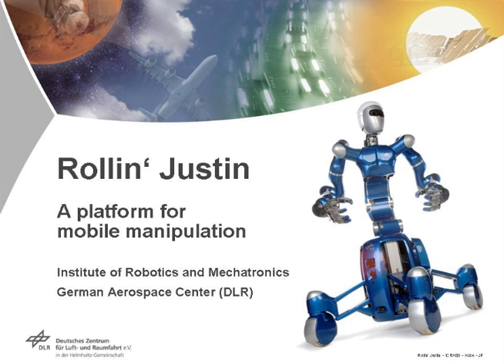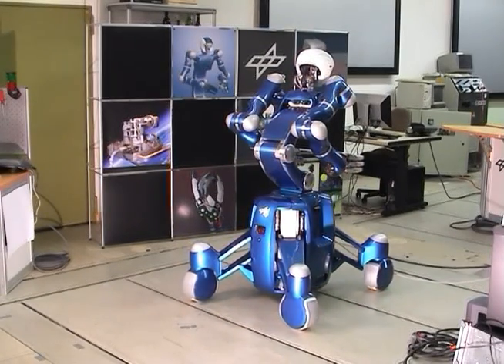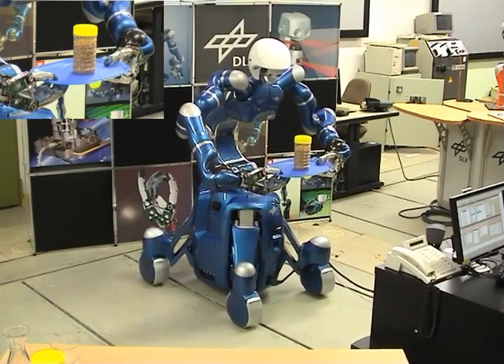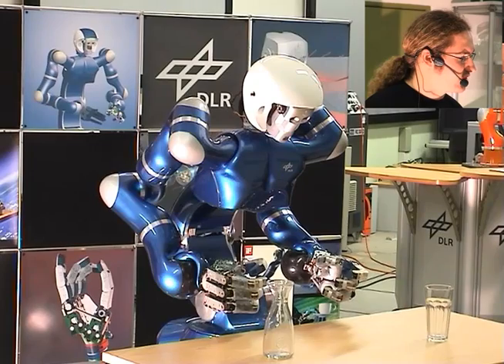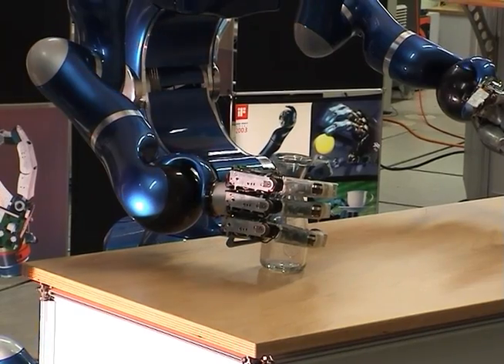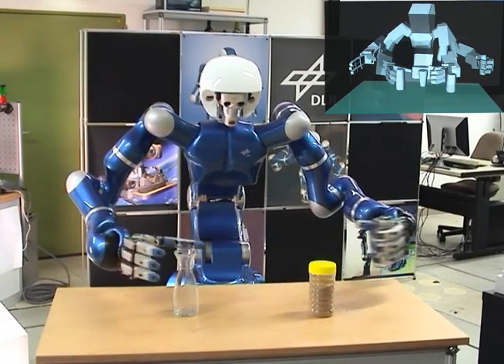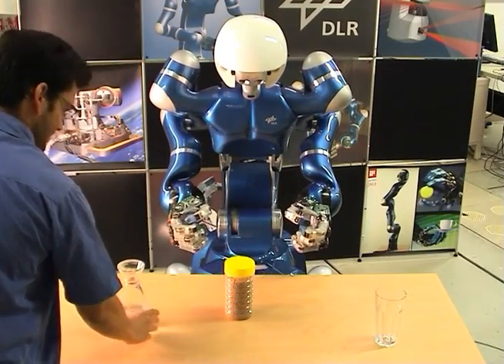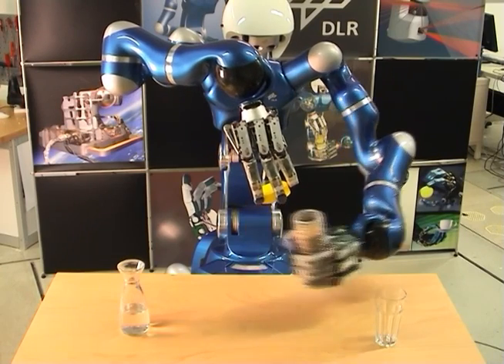Justin DLR Robot ICRA2009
Includes Pulp Fiction dance sequence at the end.